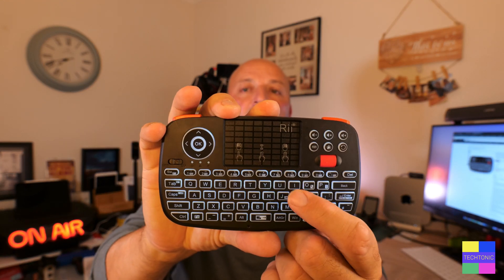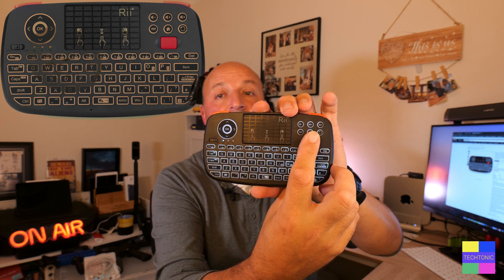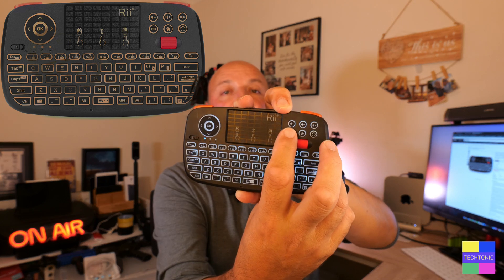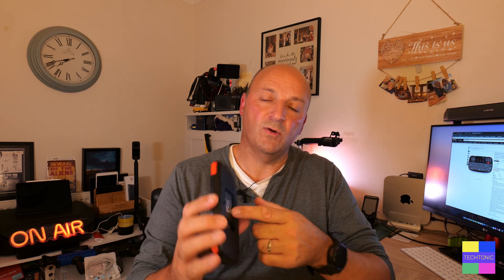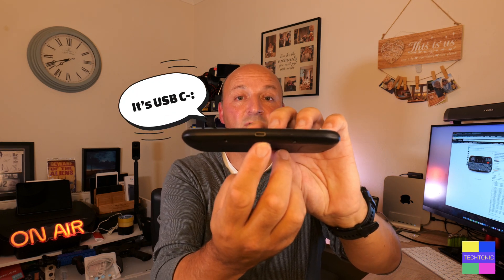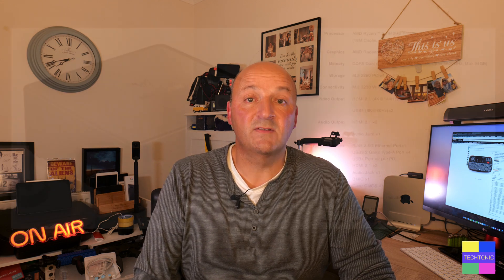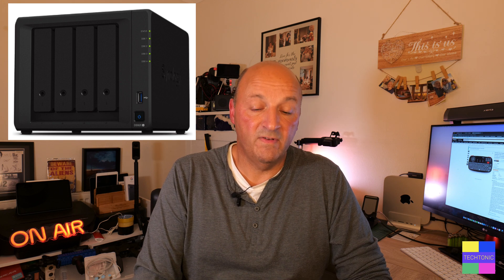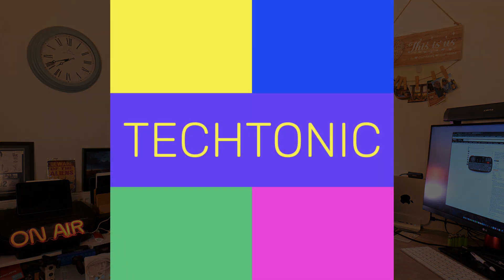Rii i4 Dual Mode Bluetooth mini keyboard, perfect setting up Windows, Mac, TV & Tablets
The perfect mini keyboard for almost any device..

If you like the MinisForum, Asus PN Series or Mac Mini's then this is the ideal setup keyboard.. in fact anyone who dables, builds or swaps from machine to machine on the move needs one of these Rii Mini Keyboards.